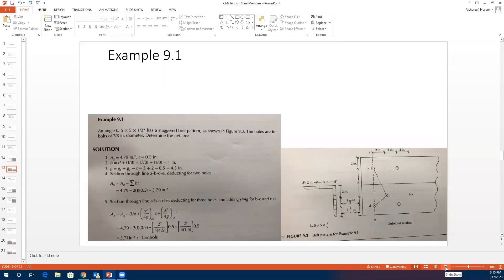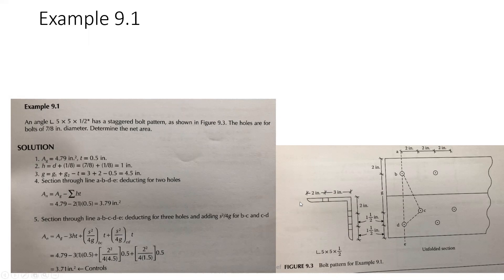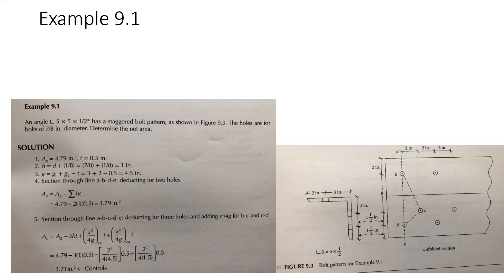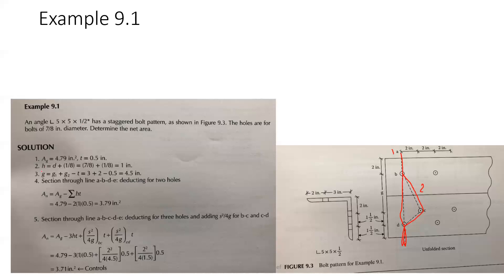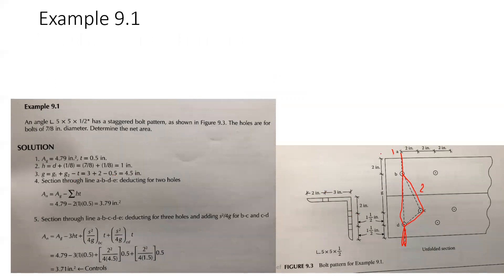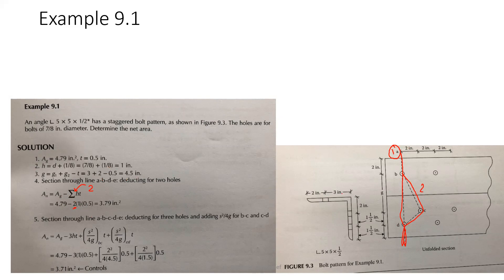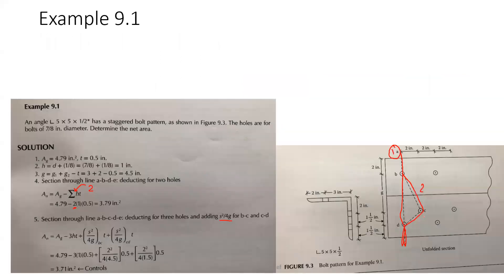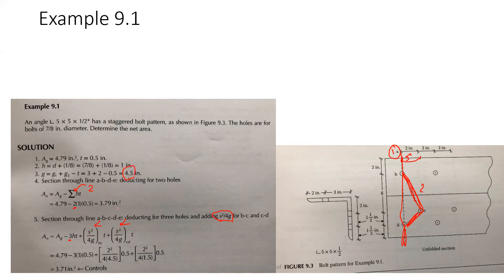Tension Steel Members part 2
CM341 Concrete and Steel